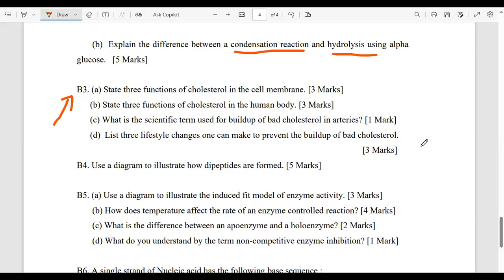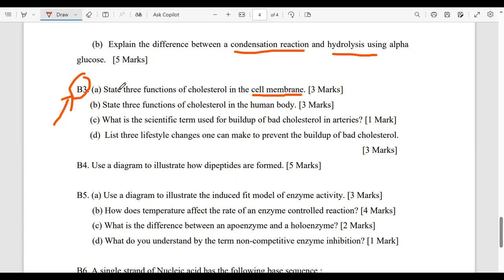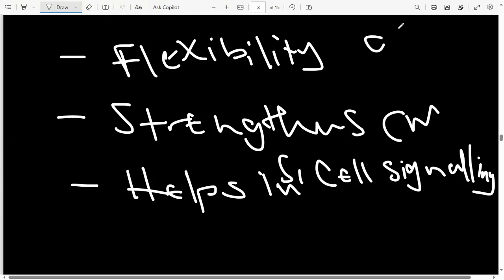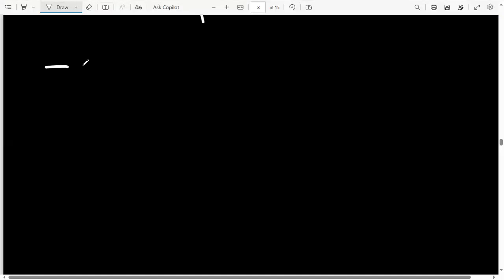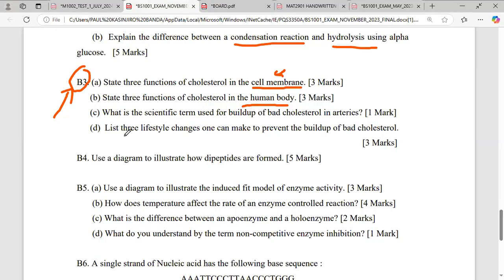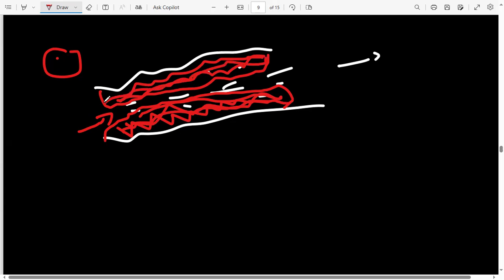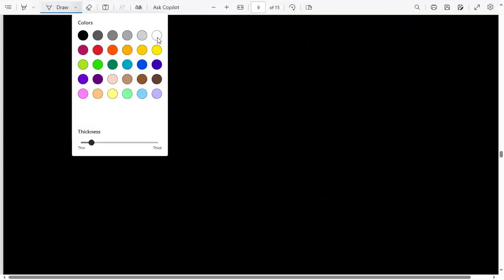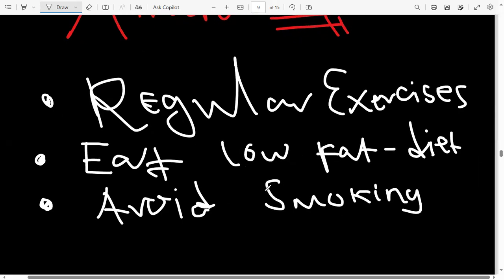CHOLESTRAL REVISION QUESTIONS